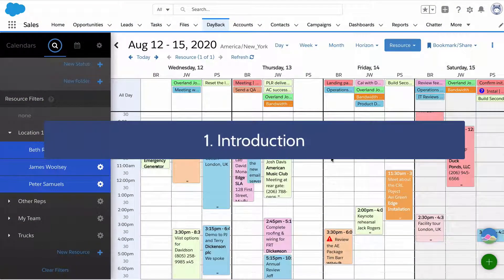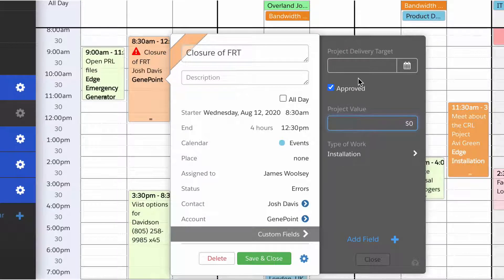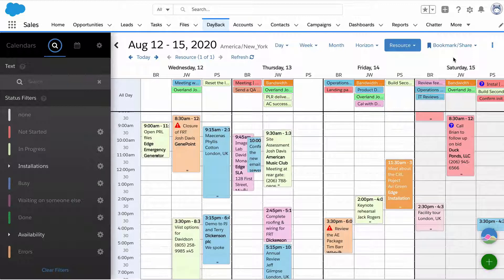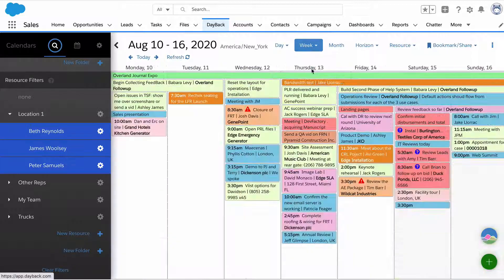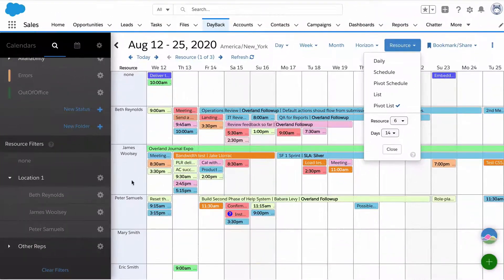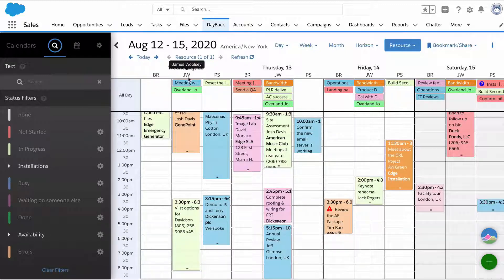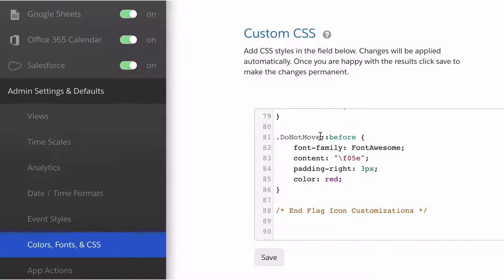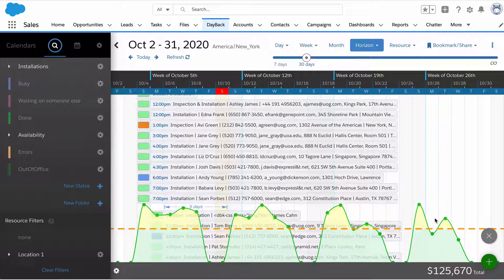DayBack Calendar for Salesforce - Overview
A detailed demo of the most customizable calendar on the Salesforce AppExchange: the Salesforce Calendar You’ve Been Waiting For.

Chapters:
1. Introduction
2. Resource Scheduling Grids
3. Filtering
4. Customizing the Display with Colors and Icons